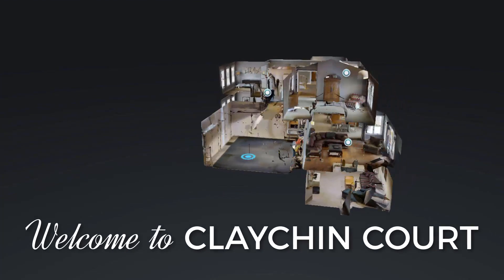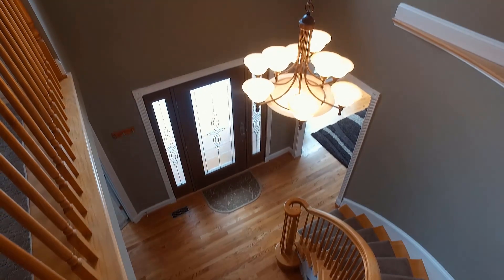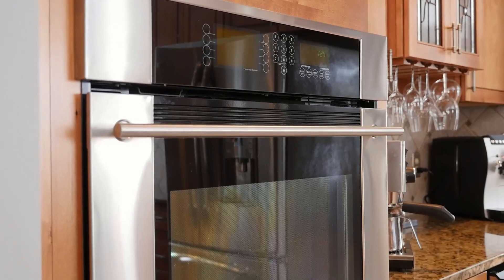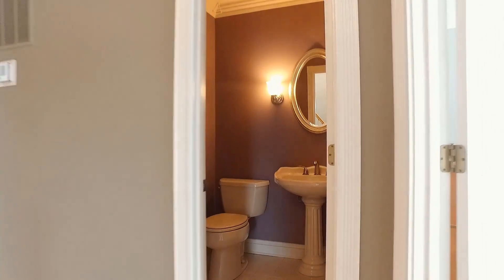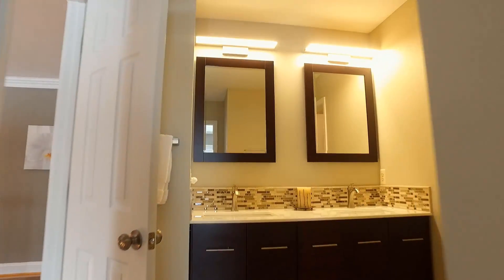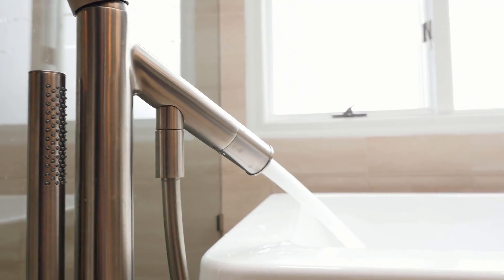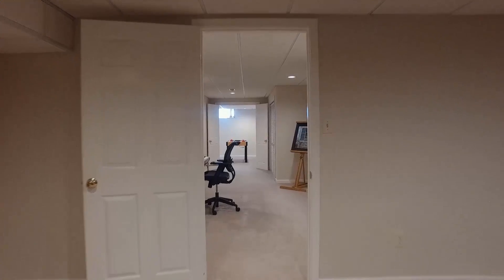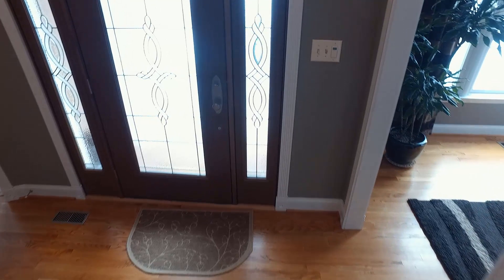9512 Claychin Court- Burke VA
- Check out this 4 bedroom, 3.5 Bath home in the heart of Burke minutes from shopping centers, Restaurants, Burke Lake, Parks and more.